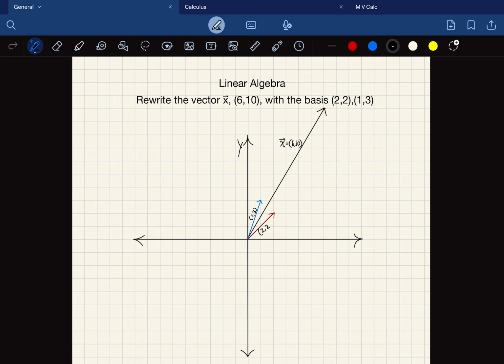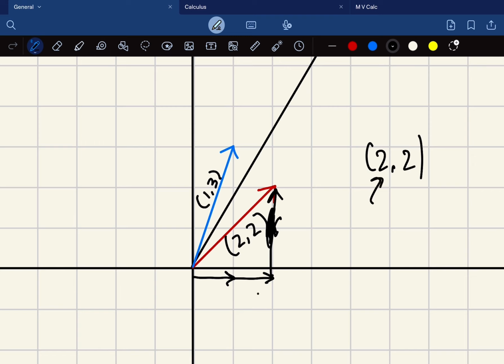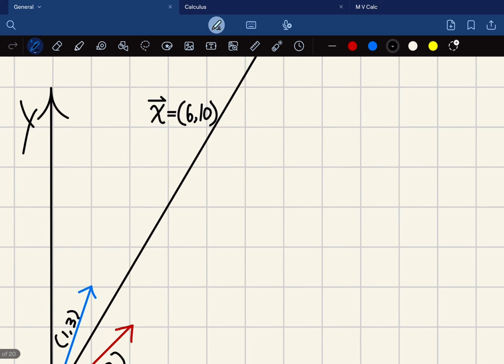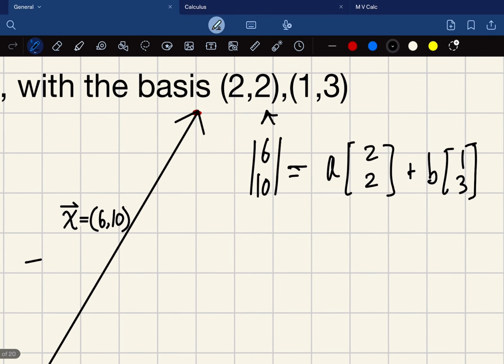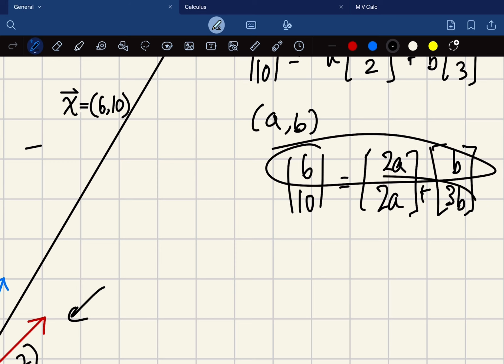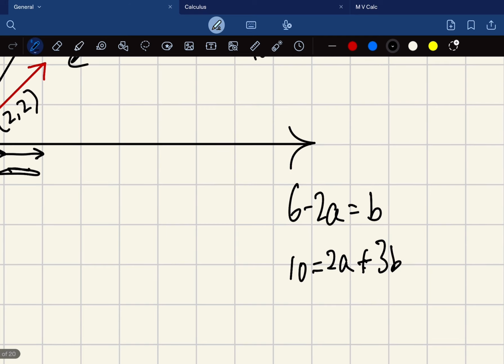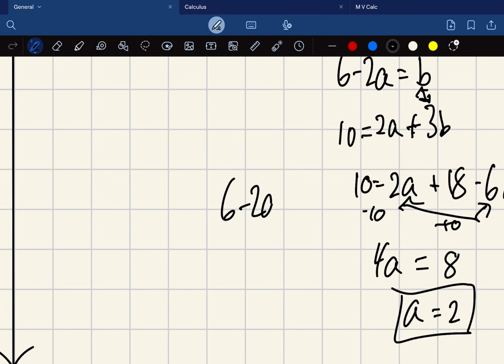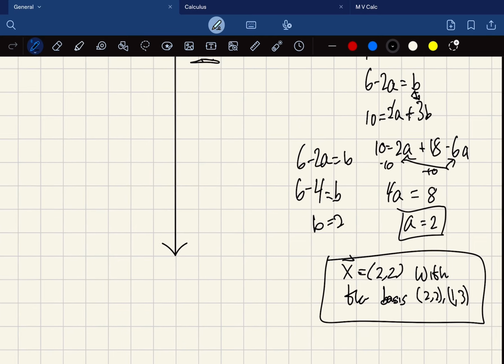Basis - Linear Algebra